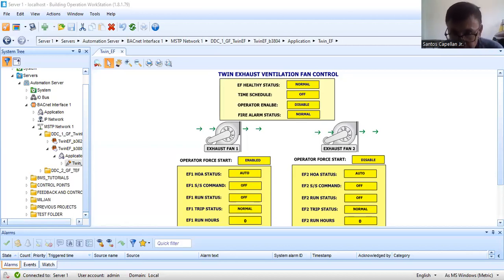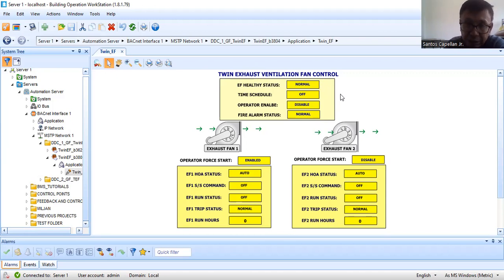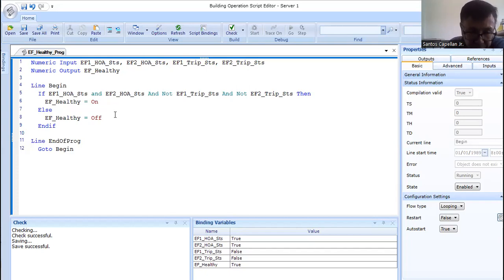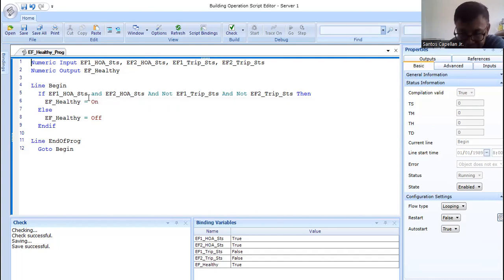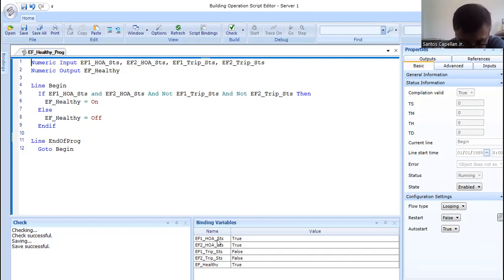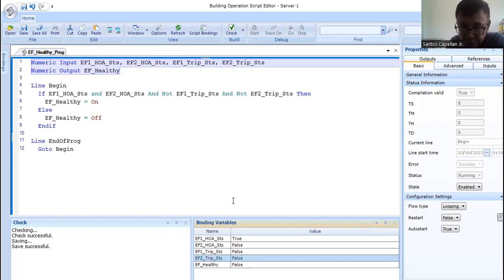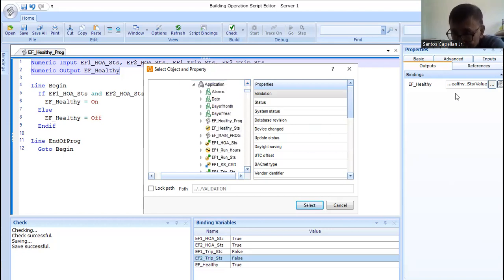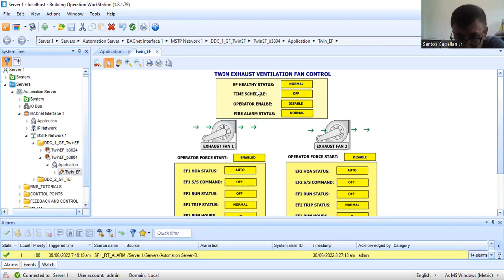BMS - BACNET controller Script Programming Part 7.